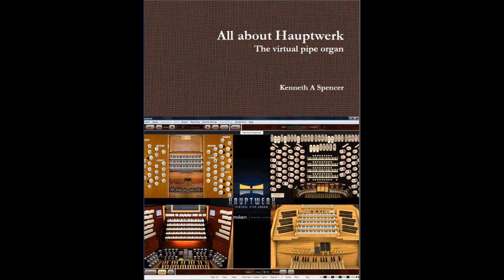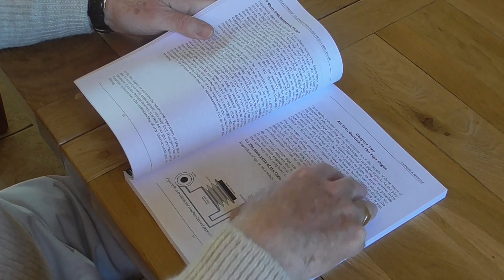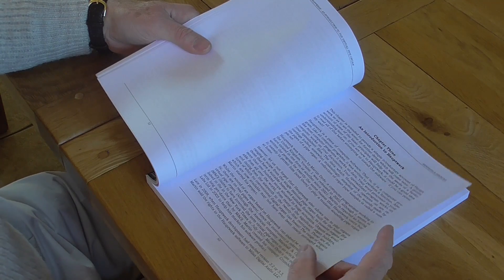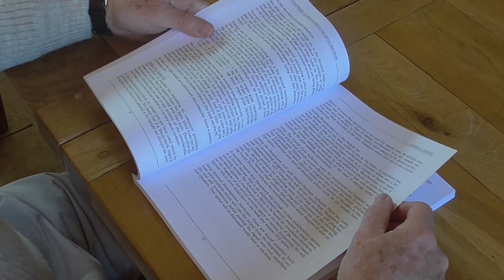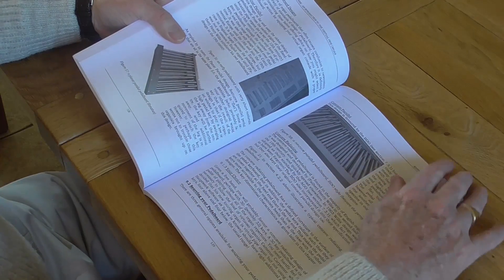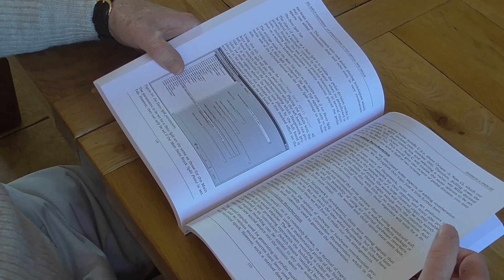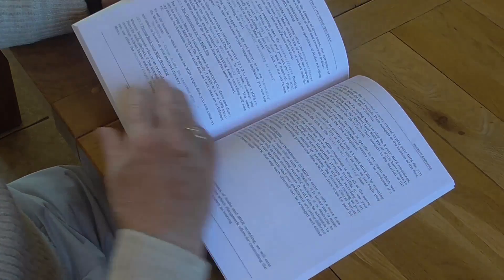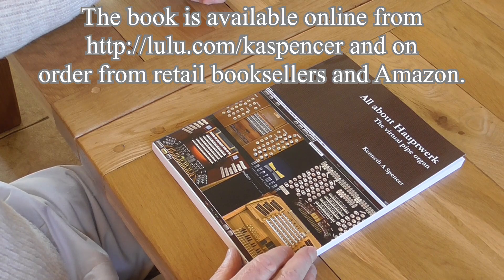All about Hauptwerk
This video introduces Hauptwerk - a computer program which enables pipe organs to be played in one's home. The quality of such virtual pipe organs can be stunning.
The video centres around the newly published book "All about Hauptwerk" and explains exactly how the book can help anyone who is interested in Hauptwerk, whether as an existing user, or one who is trying to setup a virtual pipe organ using the software.
Kenneth Spencer